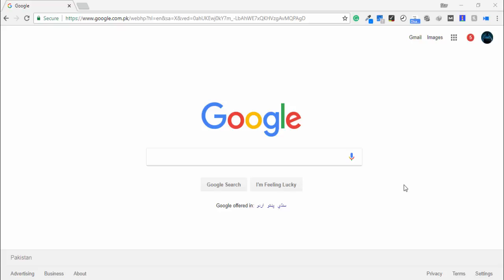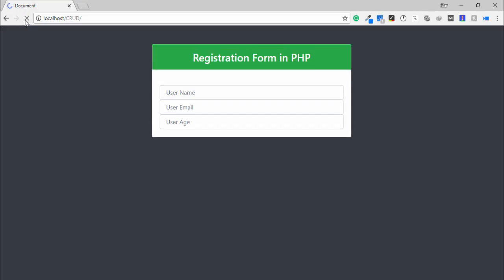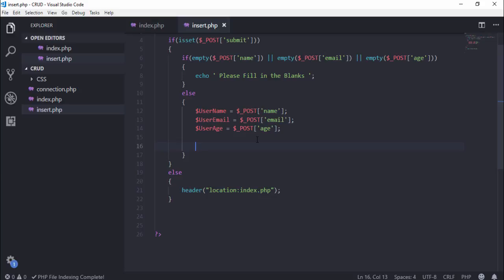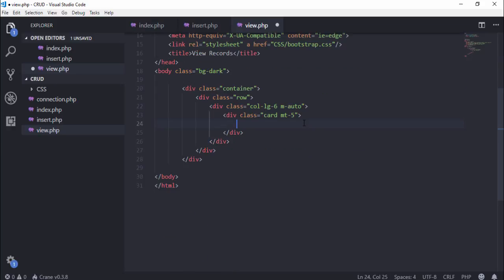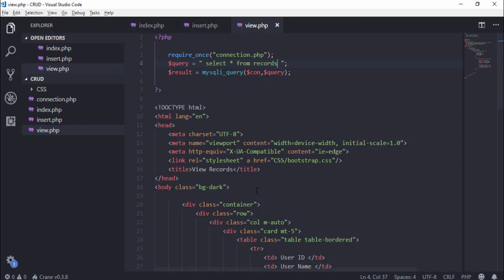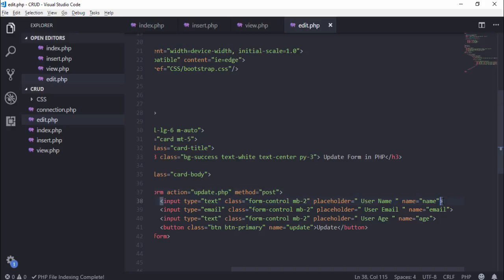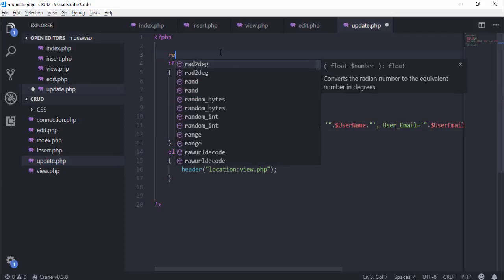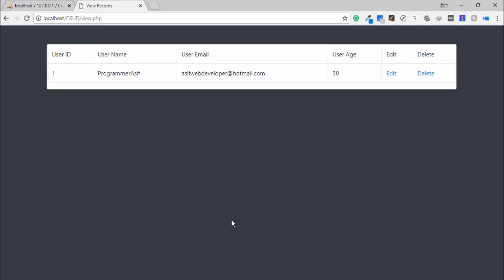How to Make CRUD Operation in Php Using Xampp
In this video, we will learnhow to make crud operation in php using xampp. Guys, You can also say that CRUD means create, read, update an delete record using PHP MySQLi.

Those operations are very important for developing a web based application using PHP & MySQLi database. If you have used or not a web-based application, those features available on any type of web-based application.

So, Guys, in this tutorial you will learn step by step with practically, after watching complete video, then you are able to perform those operations.